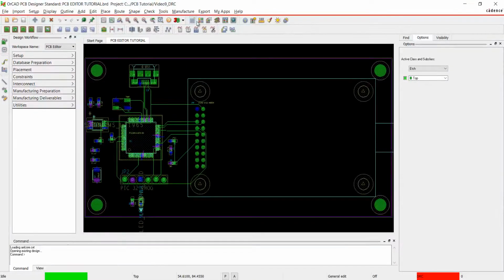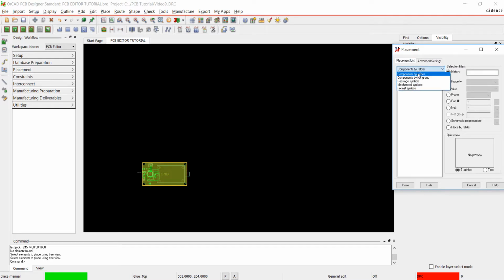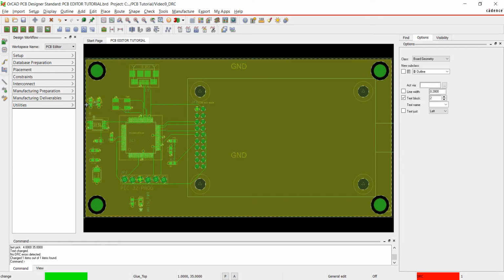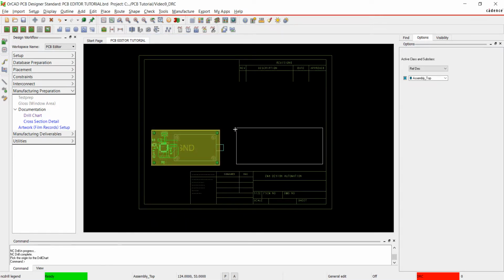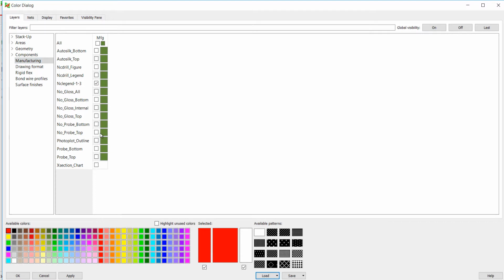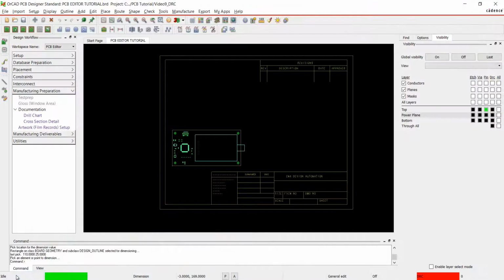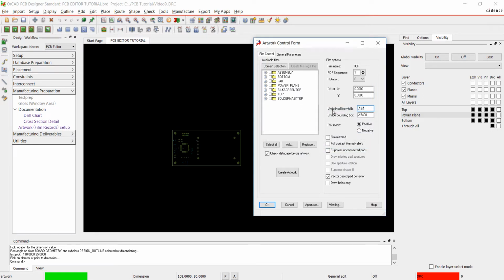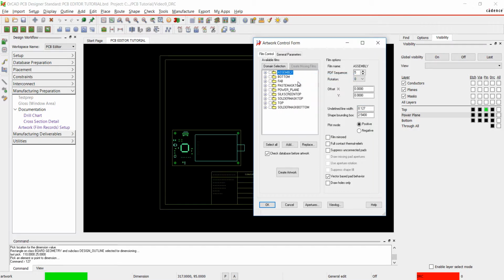Allegro 簡易設計流程 10 - Gerber out 前置作業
適用版本 : Allegro 17.2